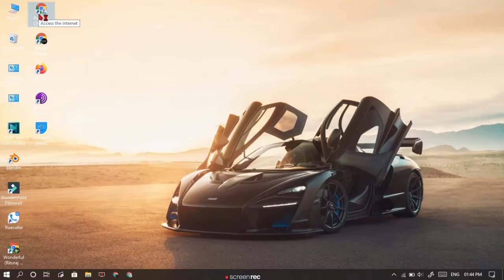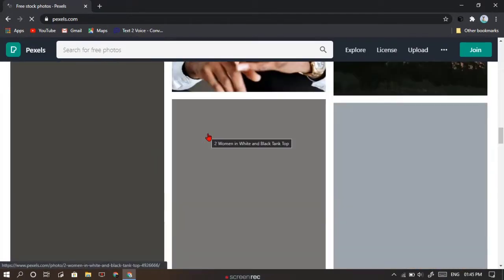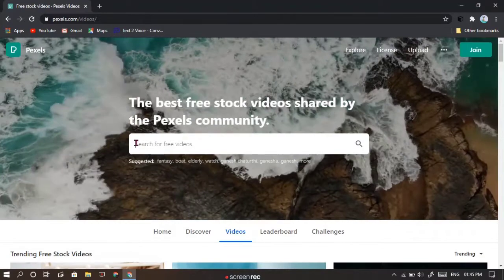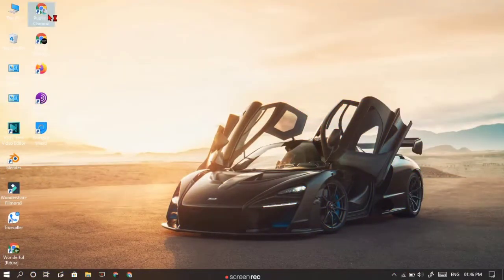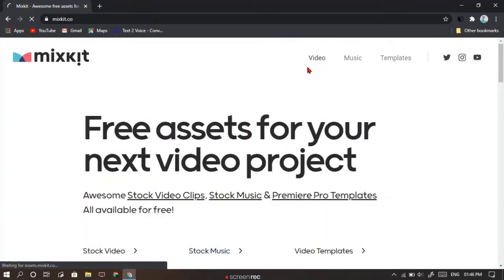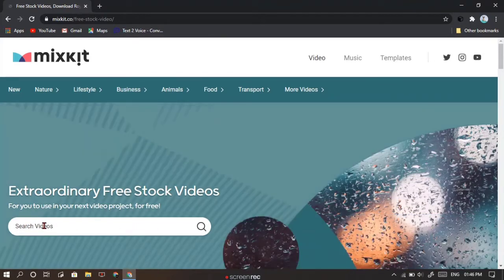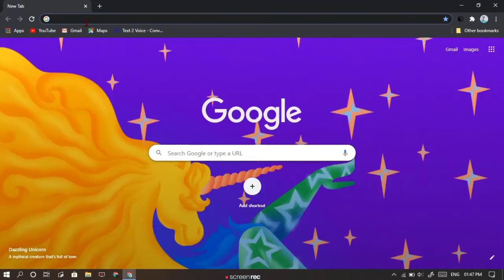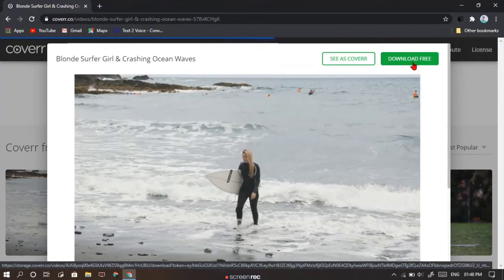Best and Simple way to Earn Money Online From YouTube | No labor required | Real Tech Boss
Earn Money in Easy and Simple Way. Download videos and Upload and earn money. No labour required.
If you are unemployed then you are on the right video.
One and only best way to earn money in the empty hours of lockdown days.